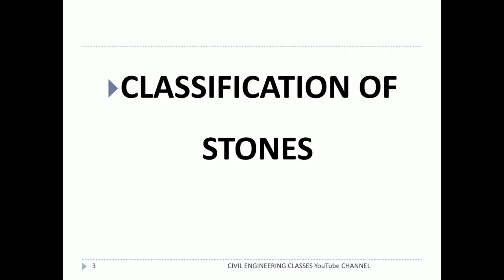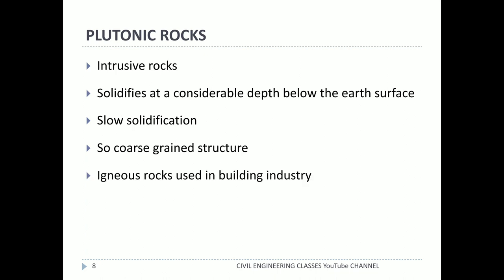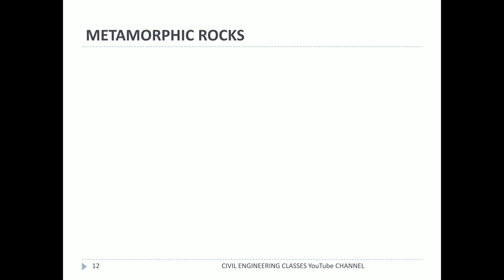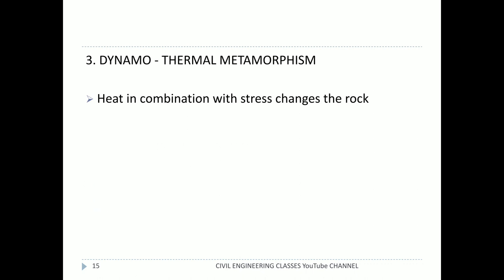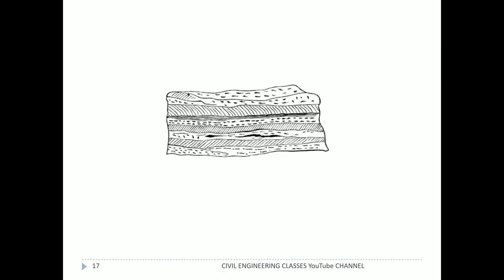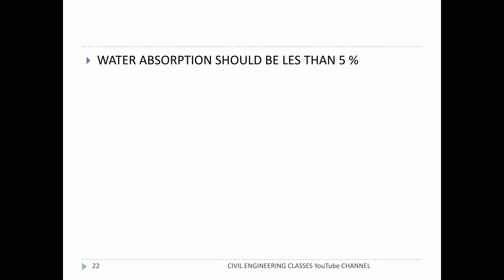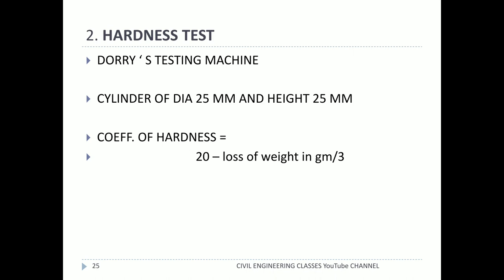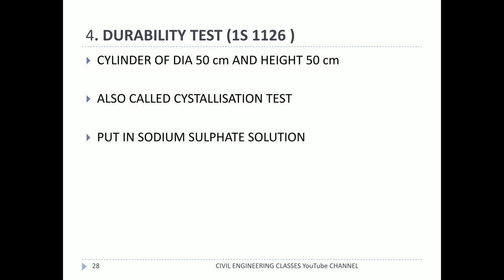Building materials STONE part 1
Building materials lectures
Stone
Classification of stone
Testing of stone
Characteristics of good building stone
Ssc je
ese
gate
ae
overseer